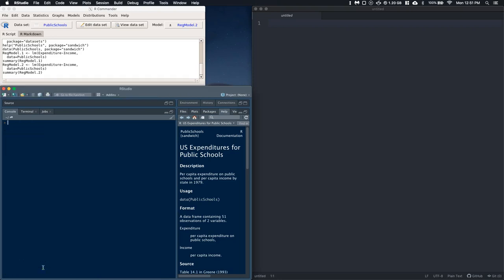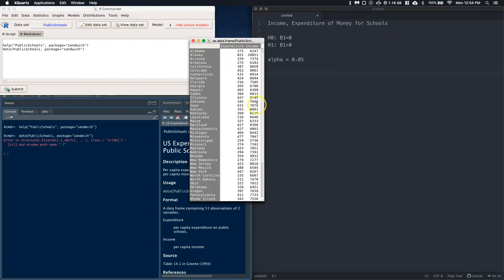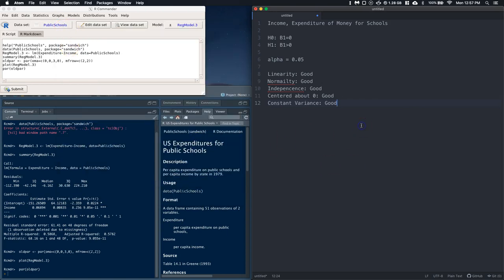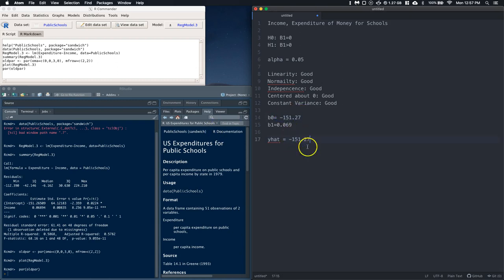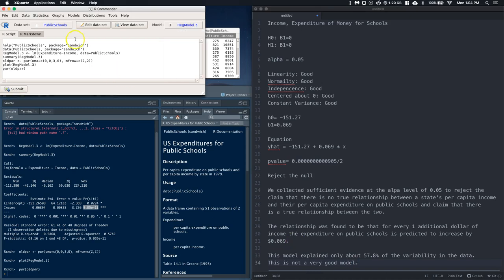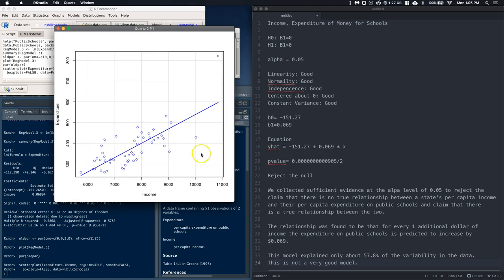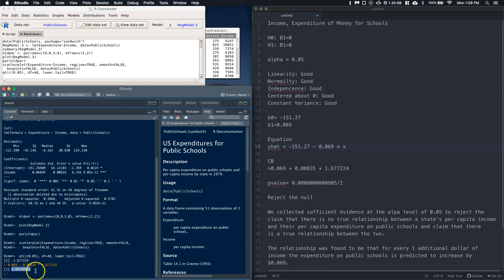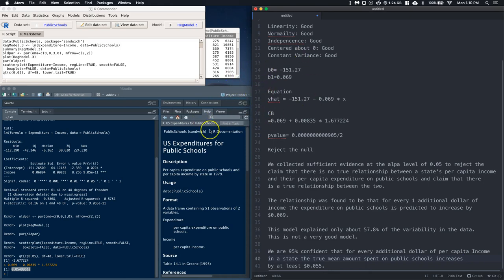[R] Regression: One Tailed Test Signficant